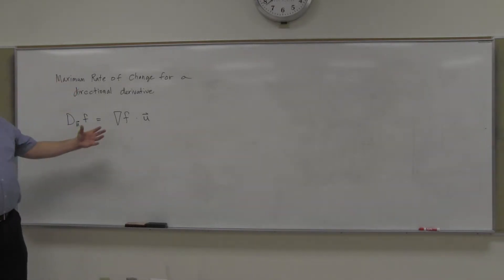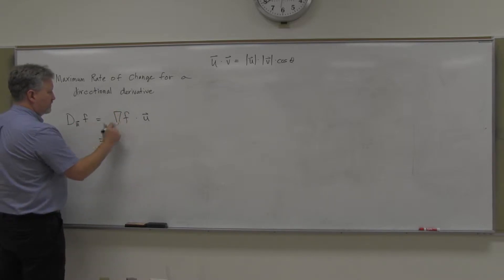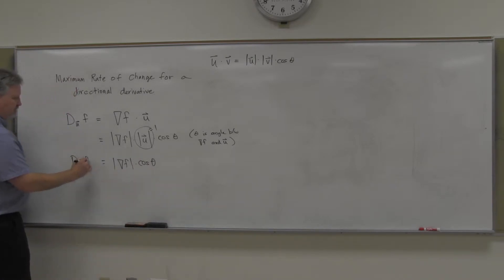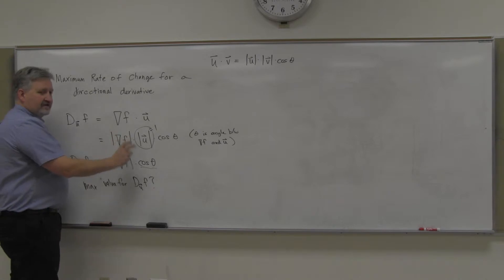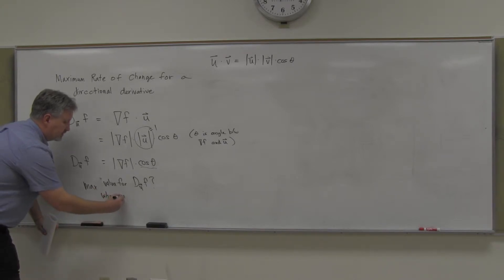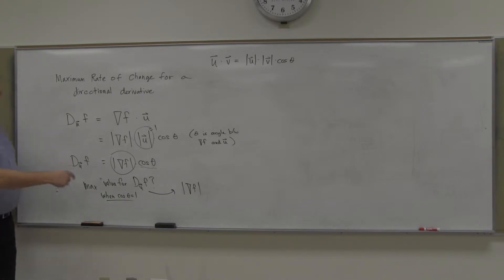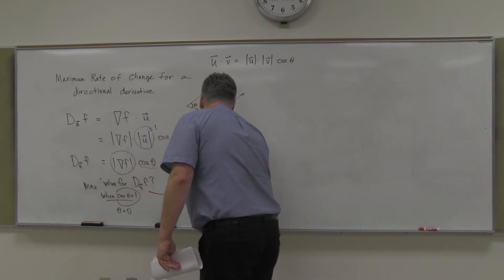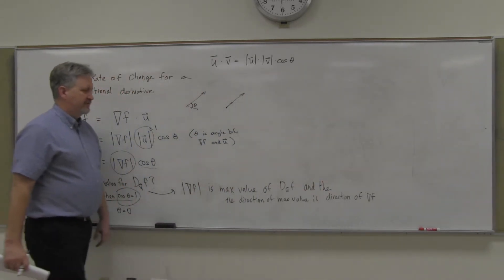MTH 292 14.6b The Maximum Rate of Change & the Gradient Vector